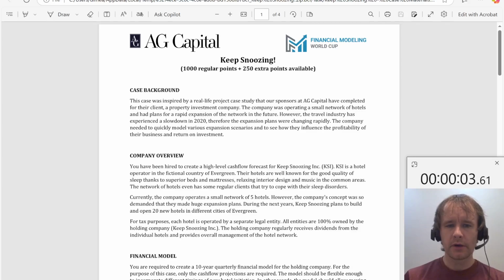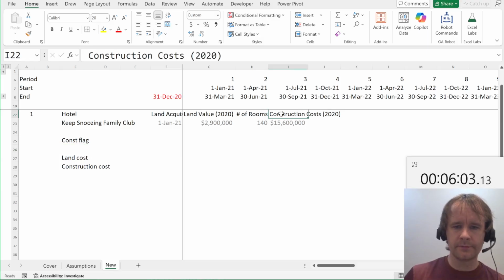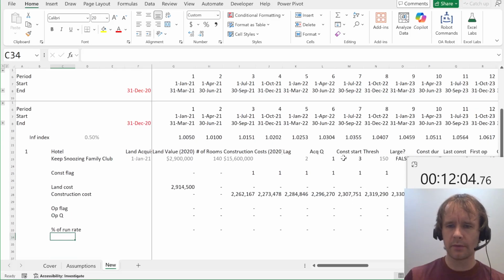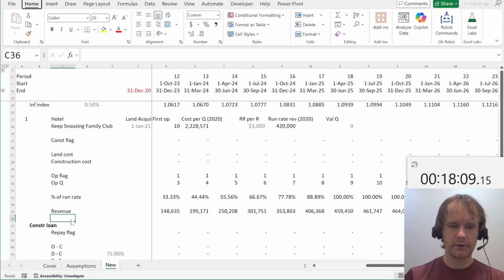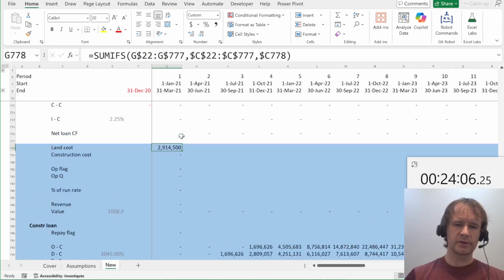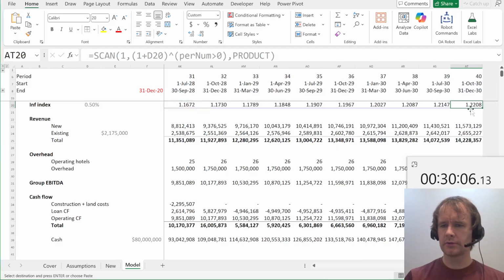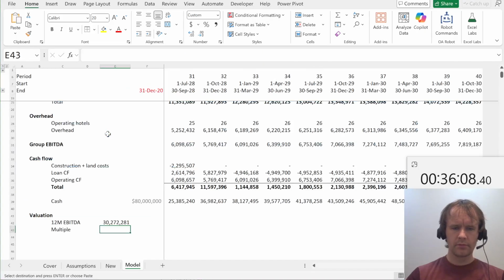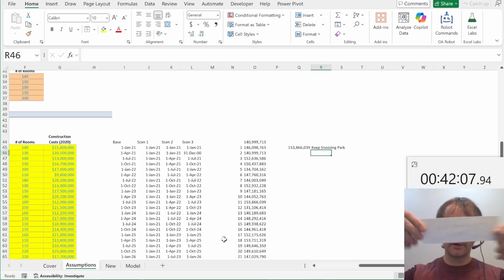Building a Real Estate model - and testing some new automations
This is a walkthrough of the final case from the first year of the Financial Modelling World Cup (@msexcelesports), Keep Snoozing by Andrew Grigolyunovich.

It's also a chance for me to test out some new OA Robot commands that I thought might come in handy for this weekend's FMWC round, which will be about real estate modelling (specifically, the finances of constructing 10 apartment buildings).

You can buy the case on the FMWC shop (link below), although if you want to learn financial modeling it's better value (and more fun!) to sign up to take part in the competition rather than buying the cases after the fact.
(Again, no-one is paying me to say this... I just think it's fun.)